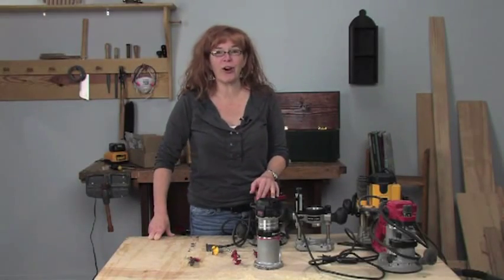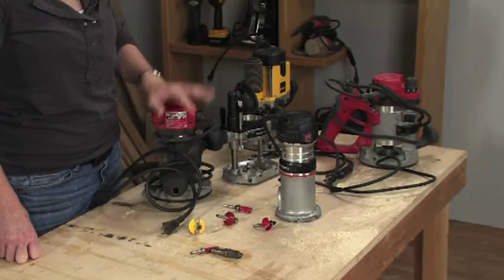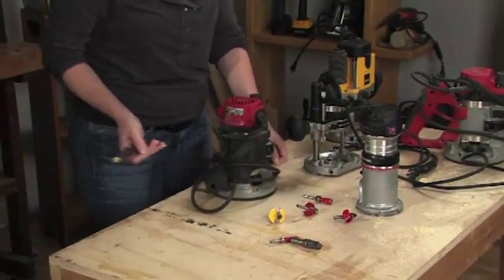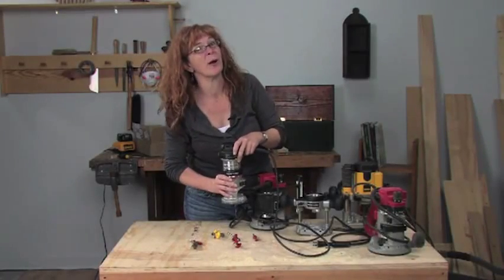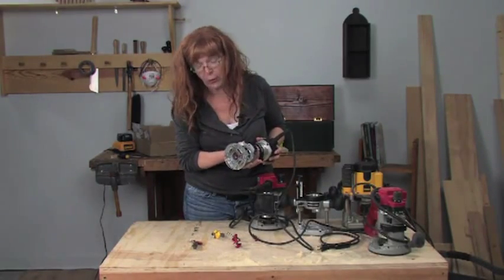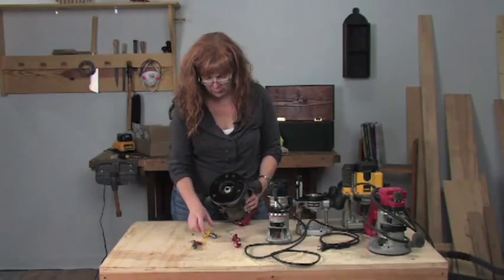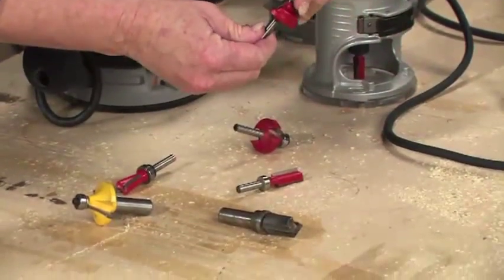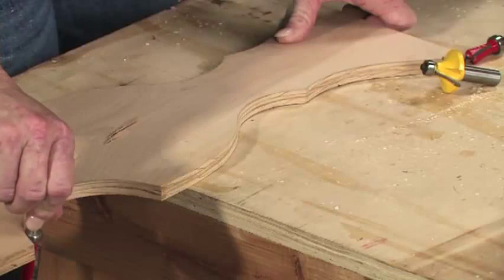Router Basics, with Megan Fitzpatrick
Megan Fitzpatrick, covers the essentials of routers and their basic woodshop applications. Learn how to wield this indispensable and time-saving tool in this fifth part of "Tool Basics for Getting Started in Woodworking."